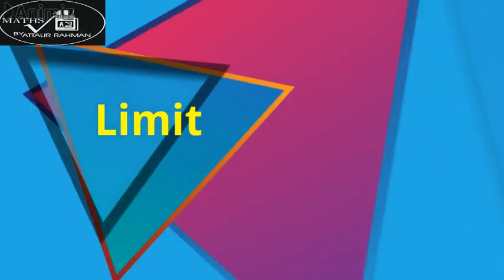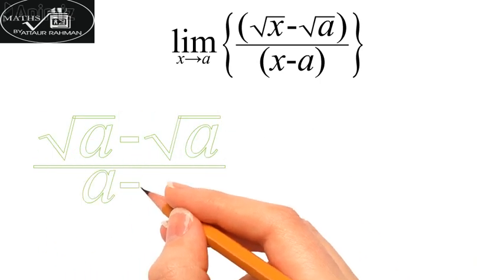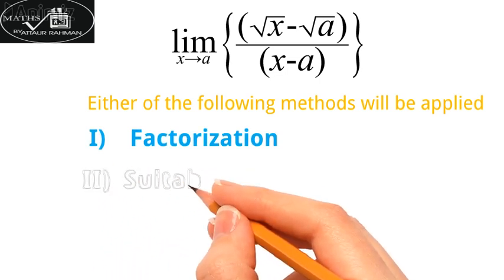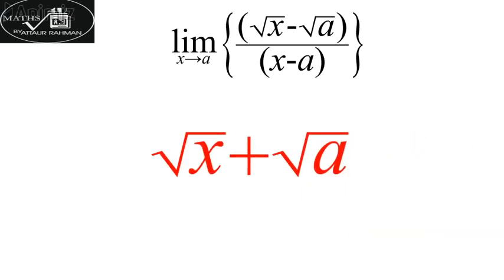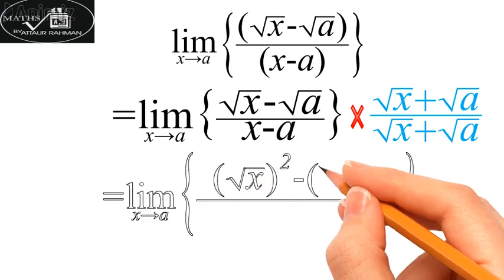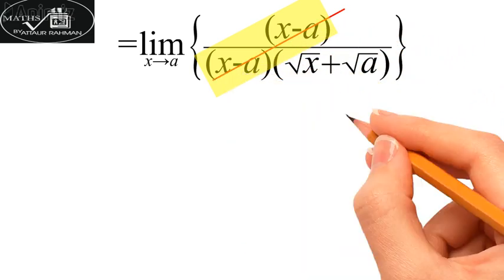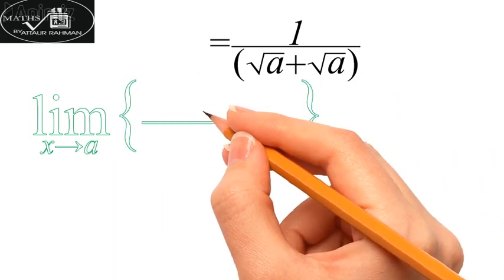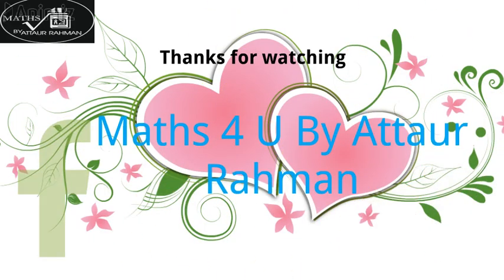theorem of limit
This animated video of Maths 4 U By Attaur Rahman is about the proof of the theorem of limit.